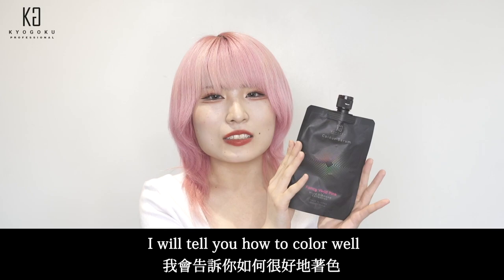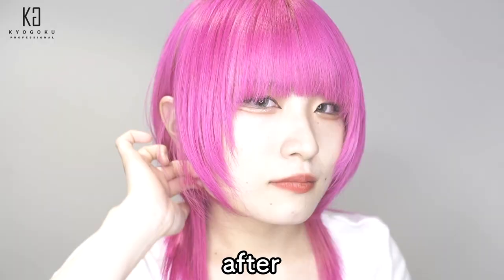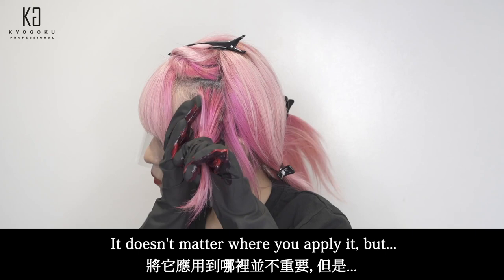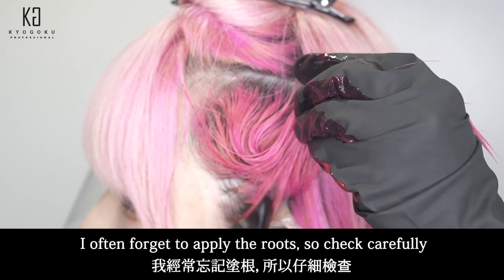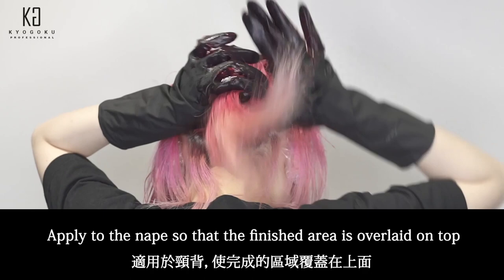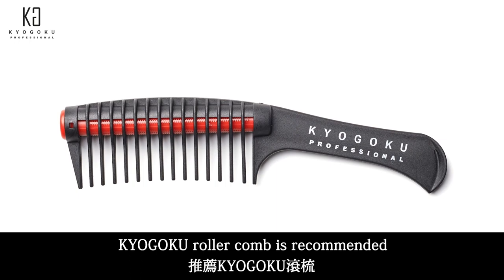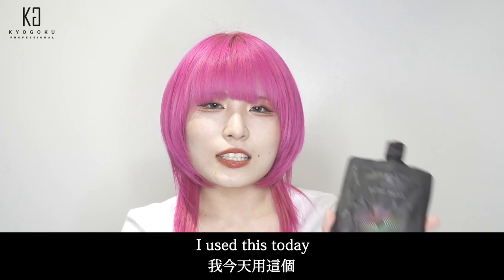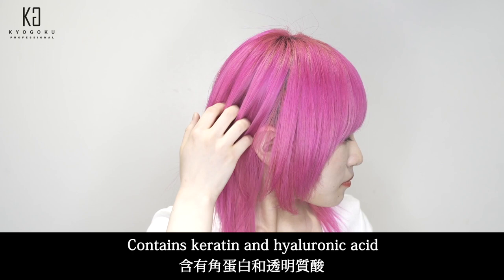How to dye hair pink tutorial Transformation kyogoku colour serum fancy vivid pink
👇下のリンクからライン登録で役立つ限定動画を後日プレゼントします👇
今準備してるので今のうちに登録してもらえると嬉しいです🤗

今後、Kyogokuイベント案内やYoutubeで更新できない報告等もラインでしていこうと思います♪
無料教育の案内も近日中にラインで公開します☺️みんな見てくれてありがとう！京極琉です✨

【オンライン勉強だけ！最速で50万を売り上げる京極アカデミー】
【日本発ラグジュアリーヘアブランド】
京極プロフェッショナル

まずは無料技術動画をご覧ください